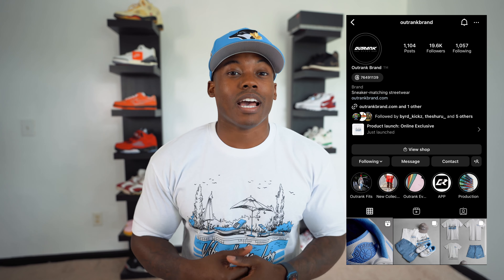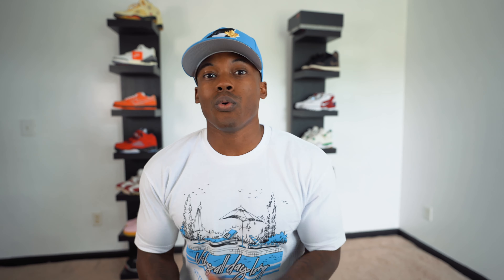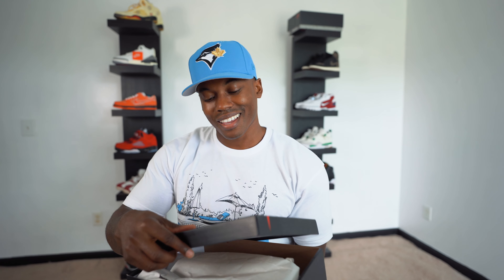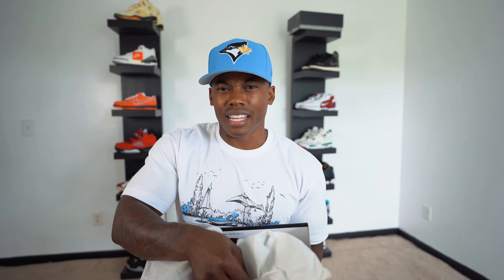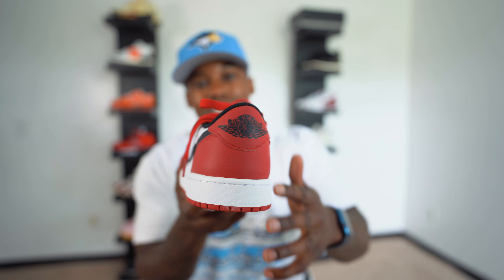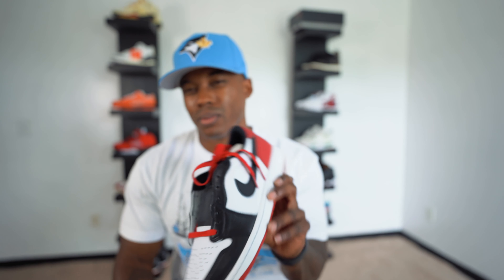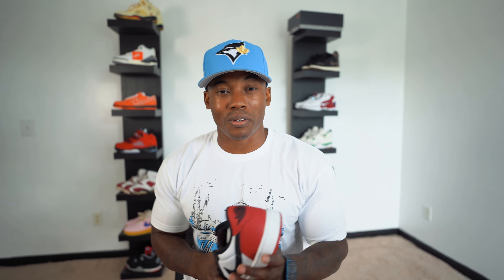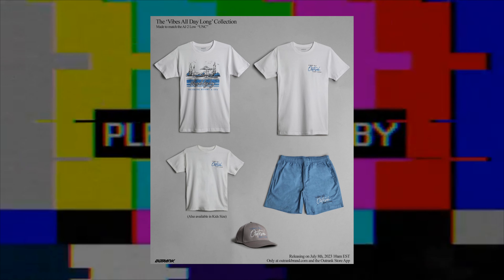FIRST LOOK! This Air Jordan 1 OG Will SELLOUT Instantly! NOBODY Will Sleep On This Jordan 1!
This early Air Jordan 1 release will sellout instantly! One of the most hyped sneakers of the summer!

Shop My Clothing Brand "NOIR" Now:
shopnoir.store